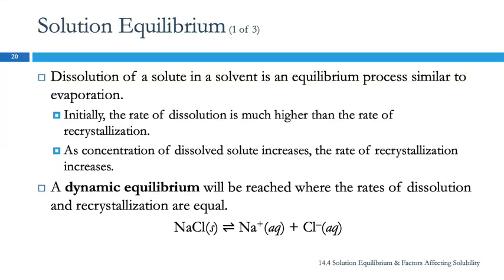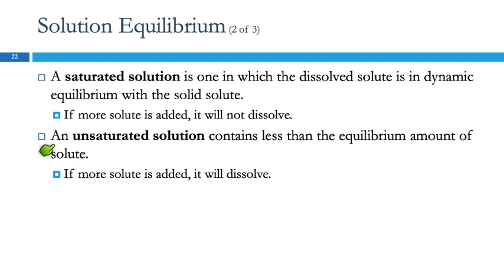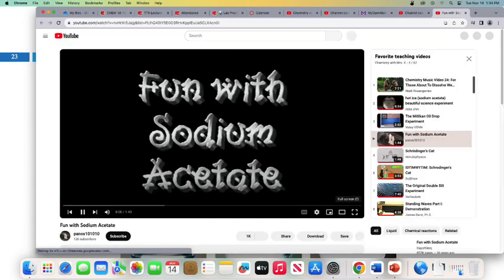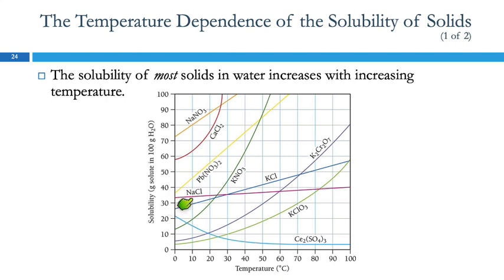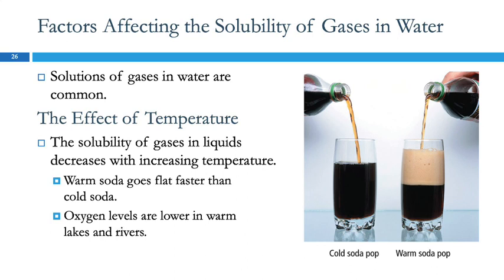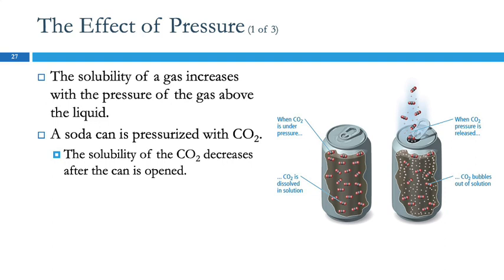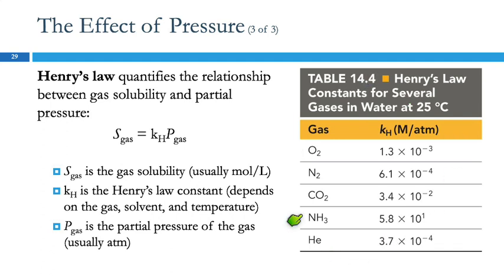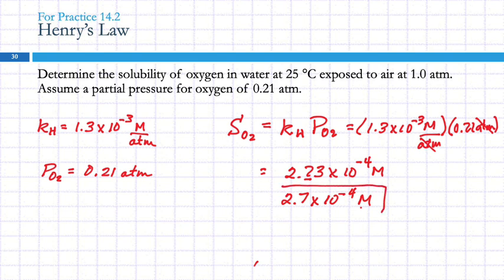14.4 Solutions Equilibrium & Factors Affecting Solubility